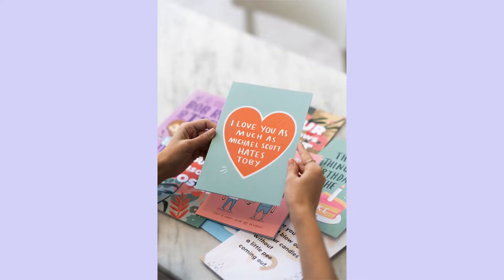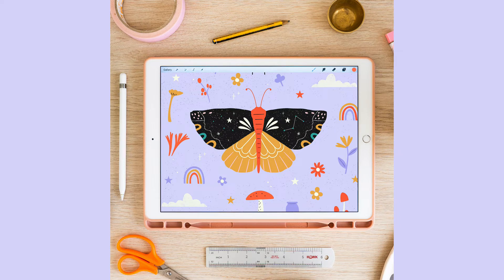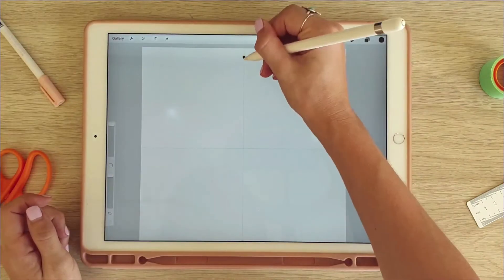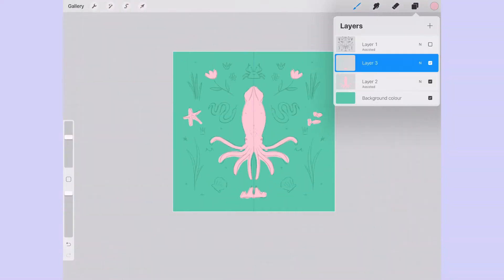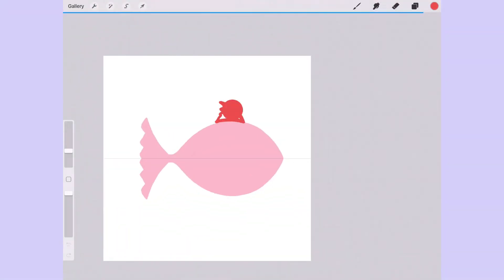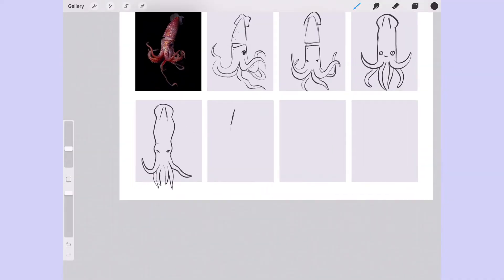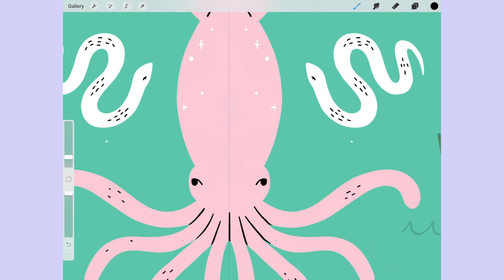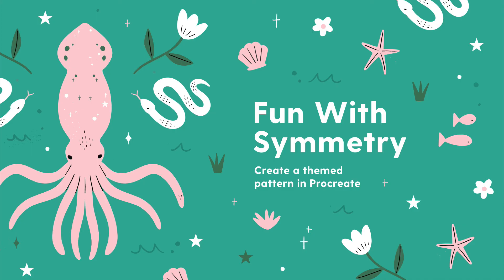Learn How to Use The Symmetry Tool in Procreate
I’m so excited to show you what I've been working on for the past 2 months! My “Fun With Symmetry” class is all about creating symmetrical patterns in @procreate ✏

In this 1 hour class I’ll walk you through the basics of how the symmetry tool works, I’ll then guide you through making your own stamp brushes so you don’t have to draw the same things over and over again. We’ll then move on to picking themes for our main pattern, as well as fun exercises to help you develop your style 😊⁠
What I'll be covering:⁠
⭐ How to use the symmetry tool⁠
⭐ Creating your own stamp brushes⁠
⭐ Picking your theme and creature for your main project⁠
⭐ Fun exercises to find your drawing style⁠
⭐ How I create dynamic patterns⁠
⭐ Blocking out colours⁠
⭐ How to stay on top of your layers when working in a large canvas⁠
This class was a real labor of love, and I really hope you enjoy it as much as I enjoyed creating it 😘